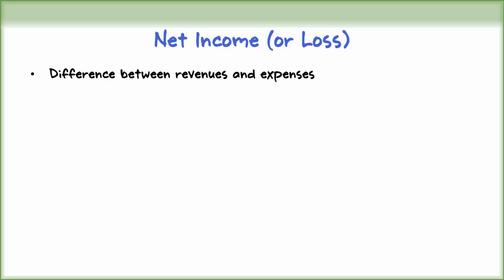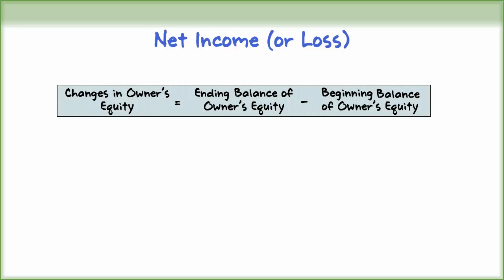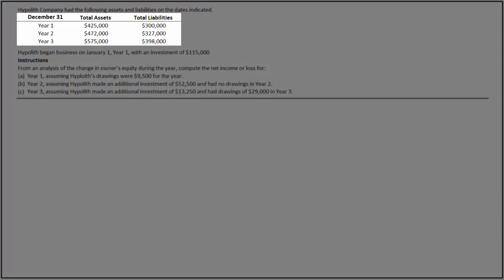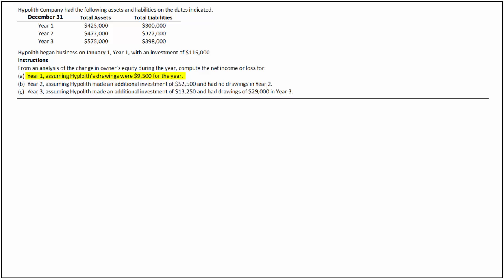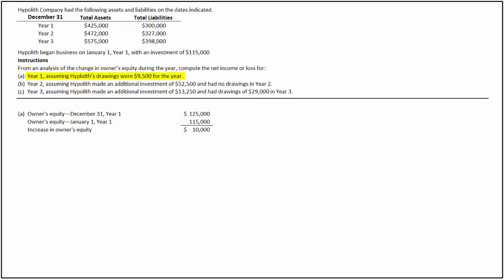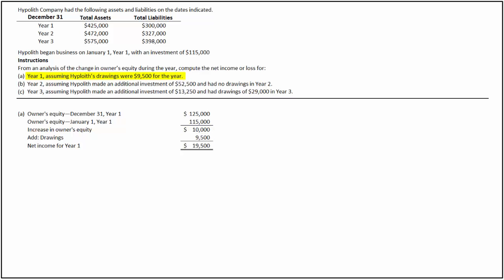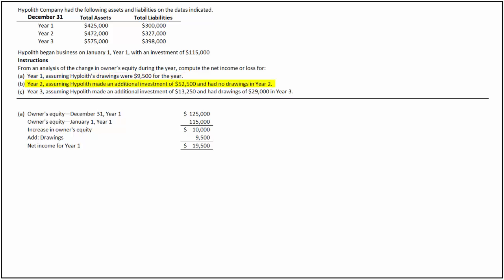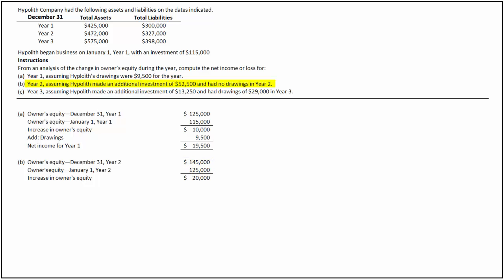How to Determine Net Income or Loss Accounting Accounting Principles